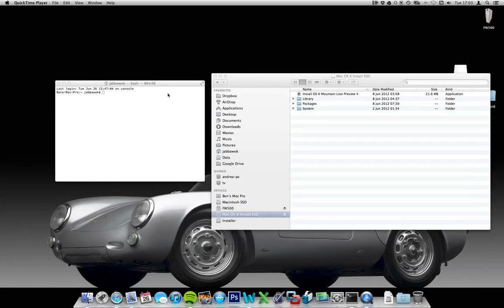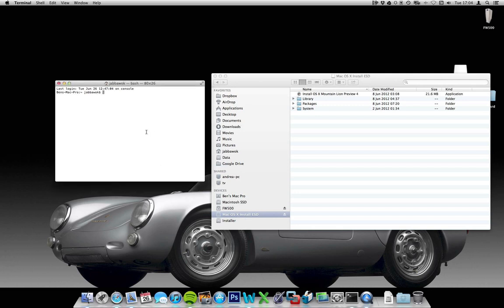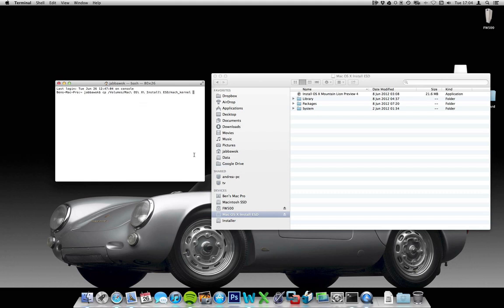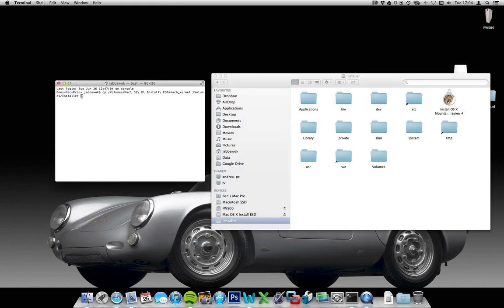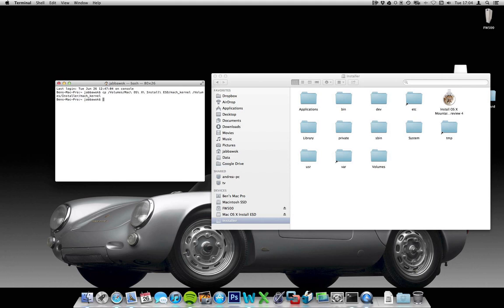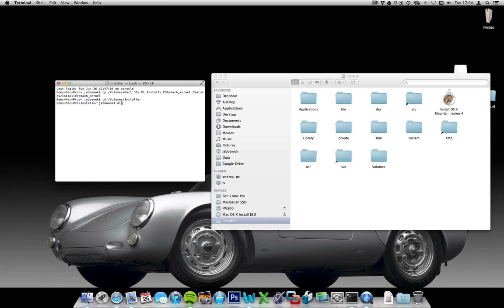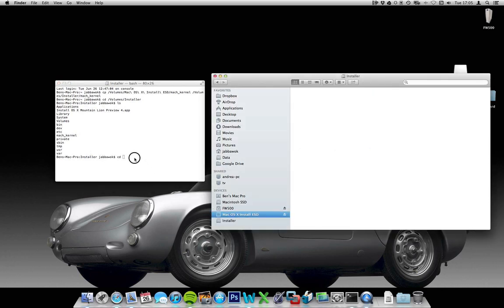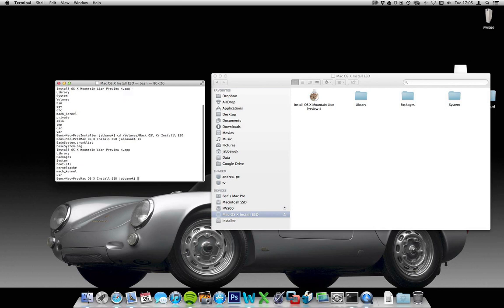Copying mach_kernel